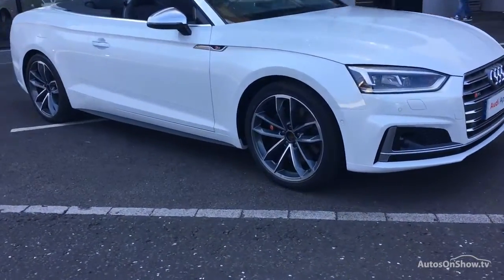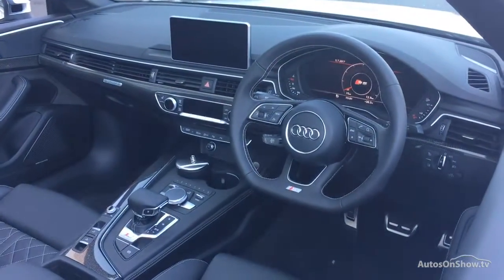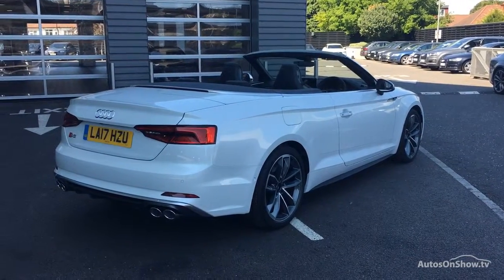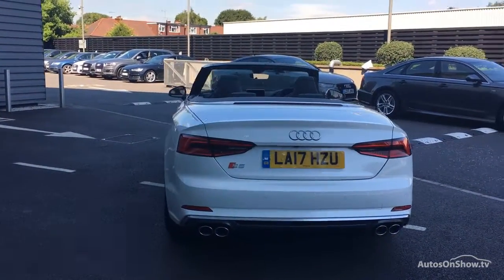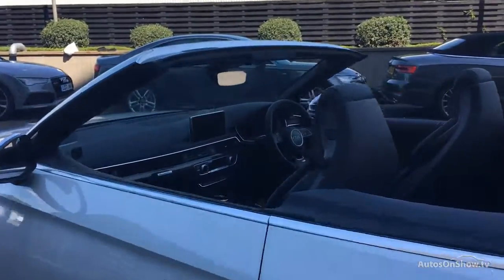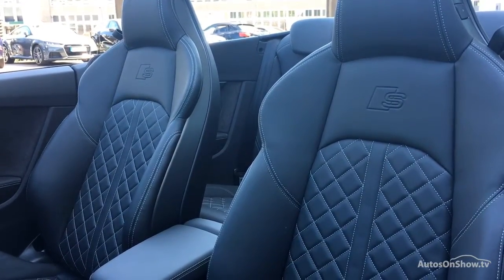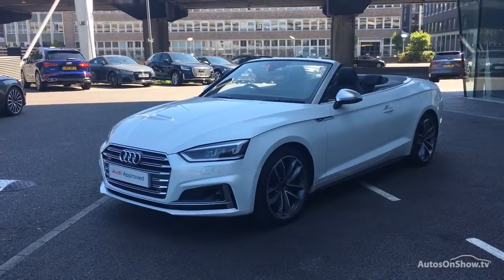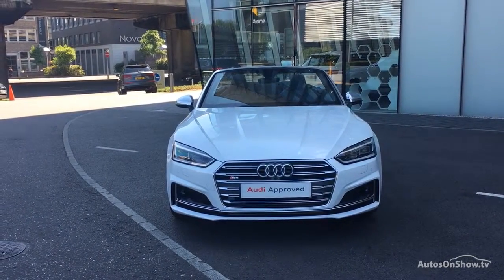LA17HZU AUDI A5 S5 TFSI QUATTRO , West London Audi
AUDI A5 S5 TFSI QUATTRO CONVERTIBLE , in